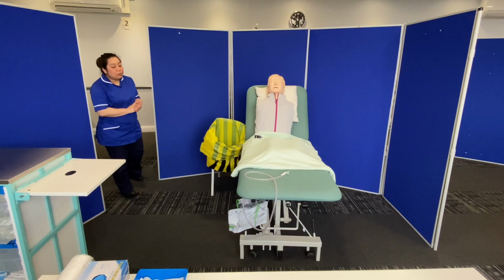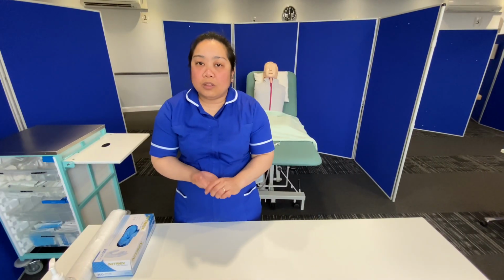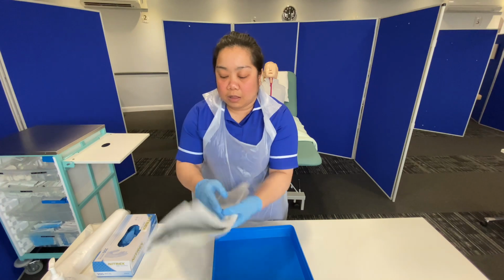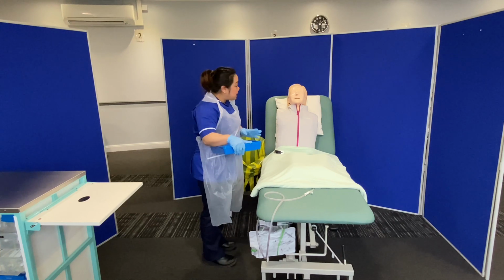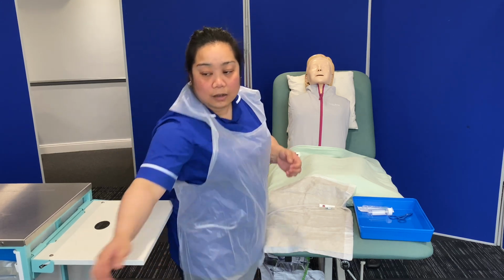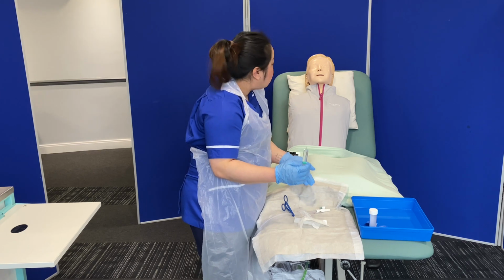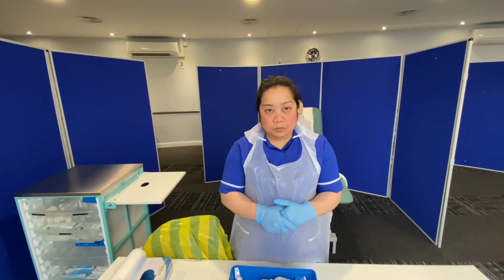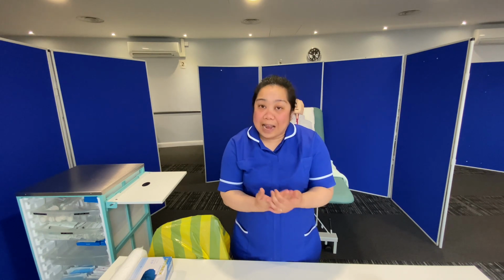OSCE - CSU Or CATHETER SPECIMEN OF URINE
These videos are uploaded for OSCE training purposes with no intention of copy right infringement.

These uploads are intended to help NUTH’s IENs whose undergoing OSCE training and awaiting their exam BUT also for other IENs out there whose in the same boat becauseeeeee sharing is caring :)

Our training style might or will be different from other OSCE facilitators but we all share the same concept of basing everything by NMC Code and the OSCE marking criteria.

Gentle reminder to be respectful and considerate for any constructive comments you’ll leave. Otherwise, hope these videos will help! Xxx